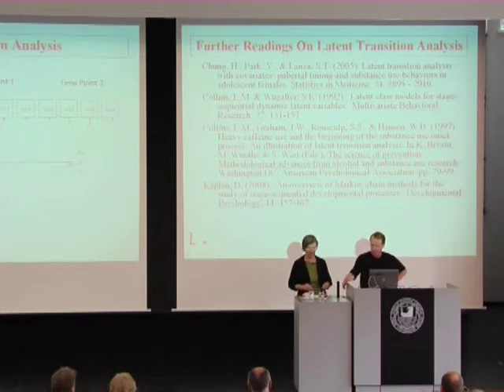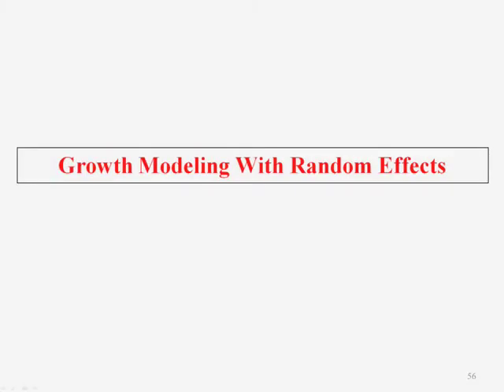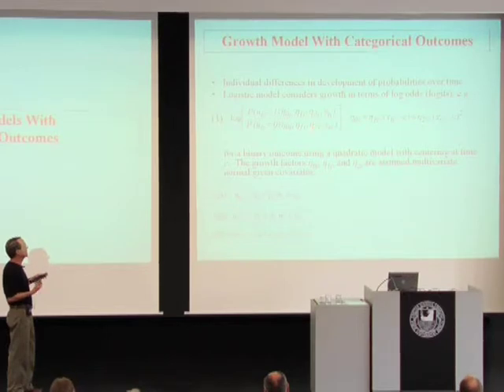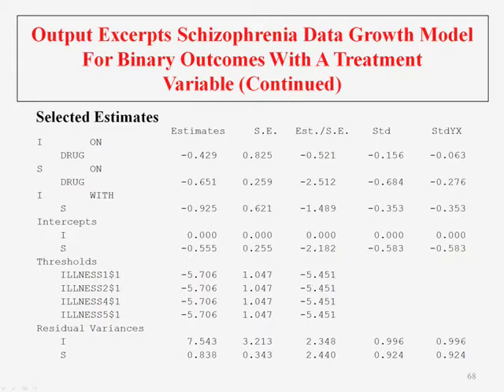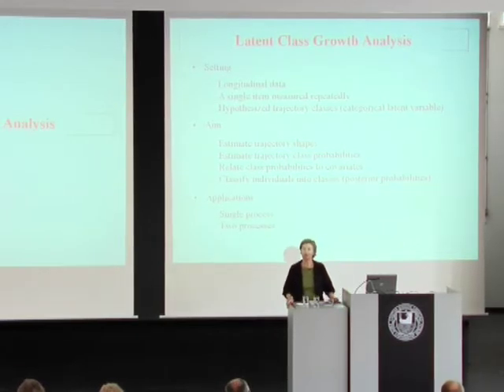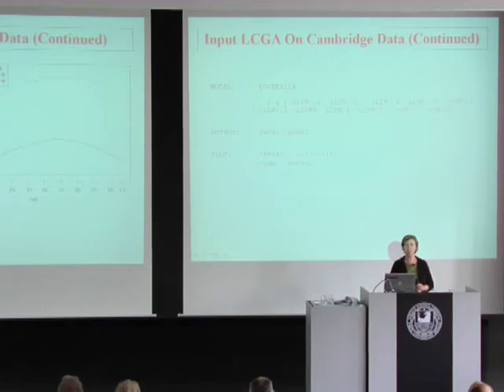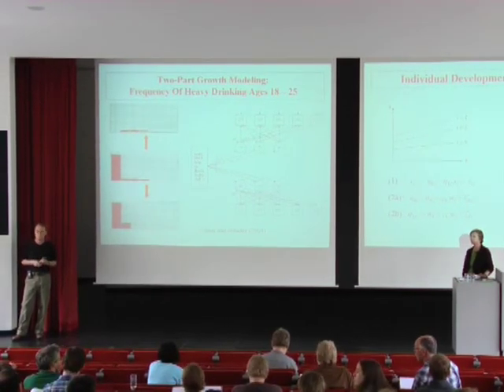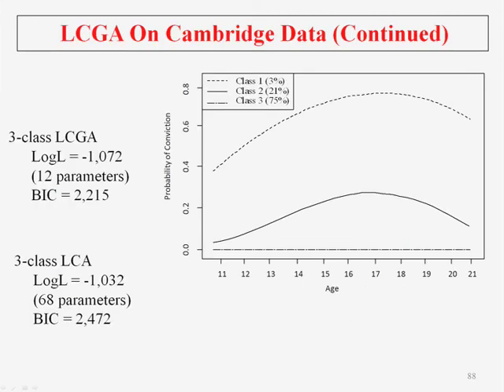Categorical Latent Variable Modeling Using Mplus: Longitudinal Data, Short Courses Topic 6, Part 2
Categorical Latent Variable Modeling Using Mplus: Longitudinal Data.  07-2009.